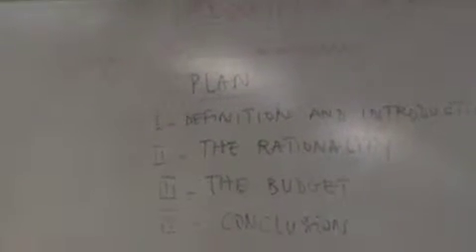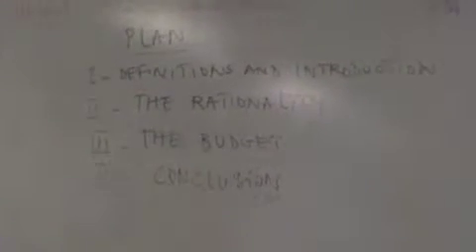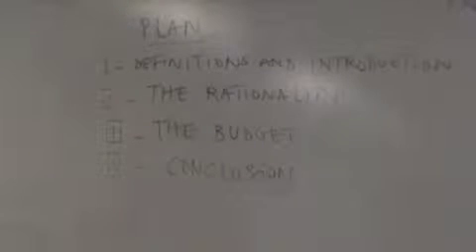Roger - pres 2 - How to Save $$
Presentation #2 - by Roger A. - How to Save Money from an economist's perspective.